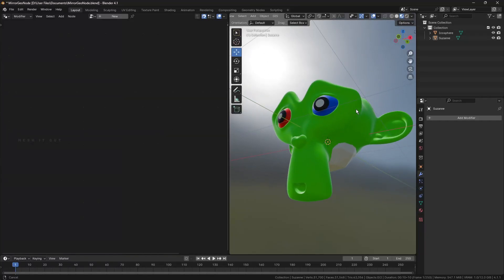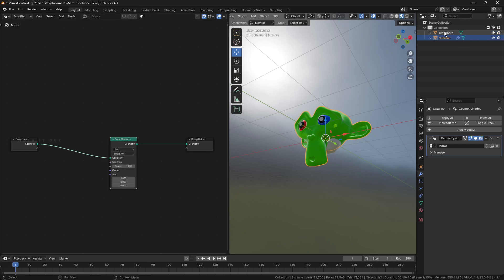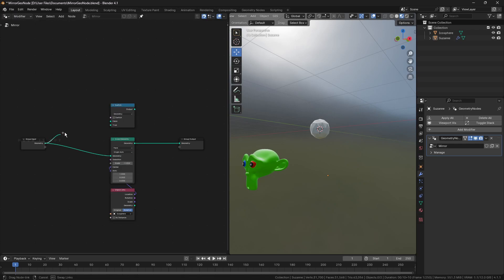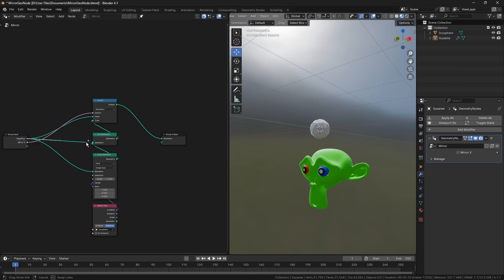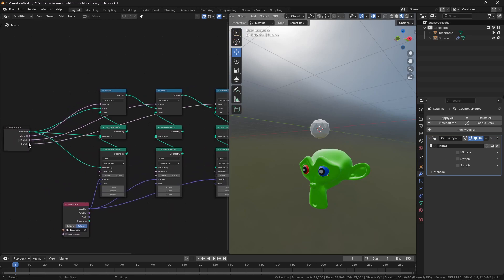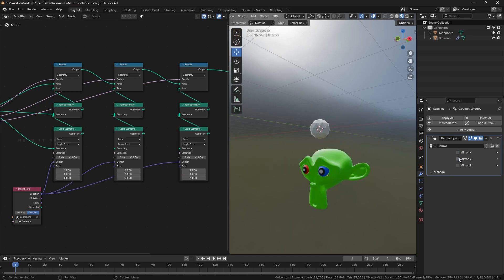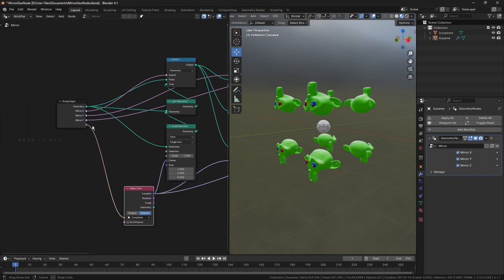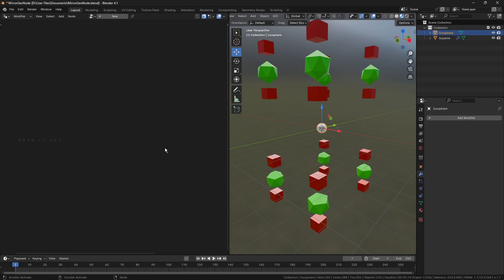Mirroring object with Geometry node instead of modifier Geometry nodes tutorial Blender 4.1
In this Tutorial we are going to learn about how to mirror an object with simple geometry node setup instead of mirror modifier in blender 4.1 @meshitout